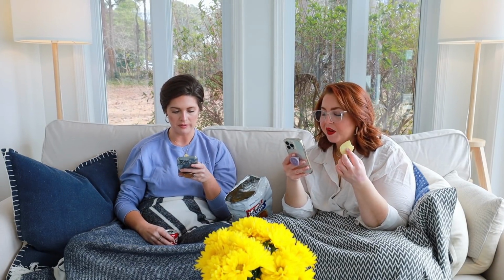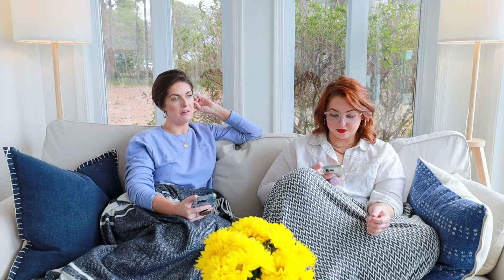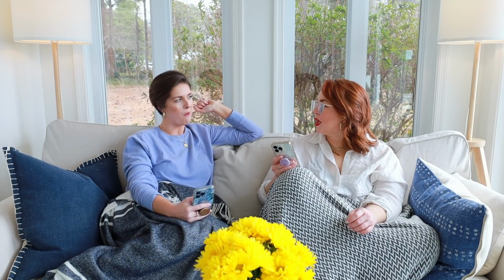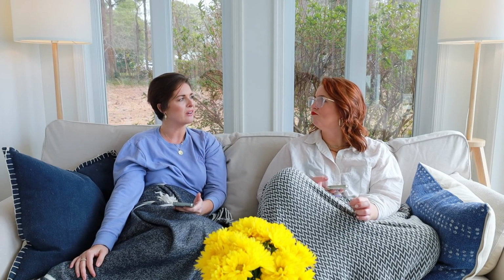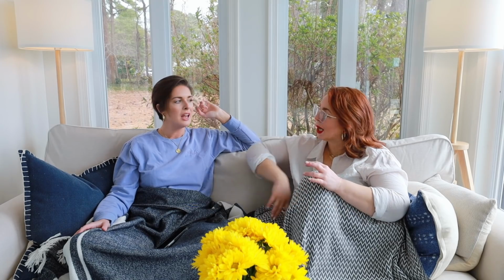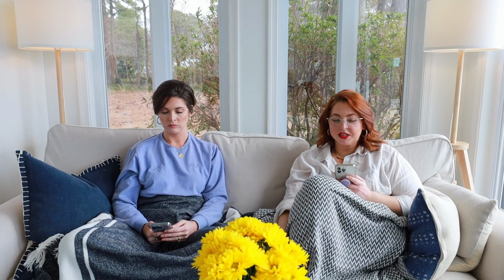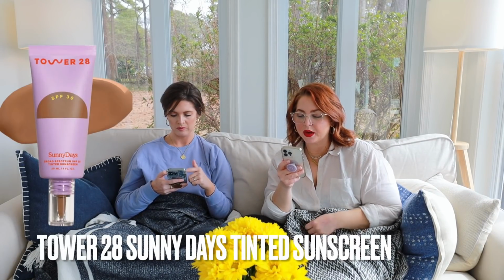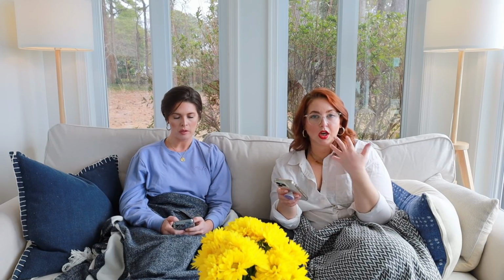2022 Sephora Sale Recommendations & Wishlist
The first Sephora Sale of 2022 is quickly approaching, so we're sharing our recommendations and wishlists with you today. Over the past 5 years we've documented our lives on the internet and have had the amazing privilege of meeting so many new friends via DMs, comments or IRL and now we need your help! We have applied to join the SephoraSquad and part of the application is gathering testimonials from our followers. Sephora is looking for unique, unfiltered, sorry-not-sorry storytellers and if that's not three ways you would describe us, we don't know what is. Whether you've been with us since the early days or you just stumbled across our content, we're glad to have you!

**Save $10 off of your Beauty Pie order with code OURTIMESENTME

PRODUCTS MENTIONED:
REN Bio Retinoid Youth Concentrate Oil
Origins Checks & Balances Frothy Face Wash
NARS Soft Matte Complete Concealer
Farmacy Filling Good Serum
Fenty Match Stix (Amber)
Josie Maran Intensive Daily Repair Body Butter
St. Tropez Purity Bronzing Water Face Mist
Westman Atelier Face Trace Contour (Biscuit)
Verb Volume Dry Texture Spray
Moroccanoil Dry Texture Spray
Kosas Tinted Face Oil Comfy Skin Tint
Ole Henriksen Cold Plunge Pore Face Mask
Verb Ghost Oil
Caudalie Instant Detox Mask
Verb Moringa & Jojoba Hair Oil
Merit Signature Lip Lightweight Lipstick (Baby)
JVN Complete Pre Wash Scalp & Hair Treatment Oil
Shiseido Syncho Skin Soft Blurring Primer
St. Tropez Bronzing Water Body Mist
Maude Water Activated Wipes
Kosas Revealer Concealer
Maude Personal Lubricant
Kosas Air Brow Gel
Rare Beauty Bronzer Stick
Fenty Brushes
Laura Mercier Tinted Moisturizer Blush
Tower 28 Sunny Days Tinted Moisturizer
Danessa Myricks Yummy Skin Serum Foundation
Supergoop Resetting Refreshing Mist

WHAT WE’RE WEARING:
C’s lips
D’s lips